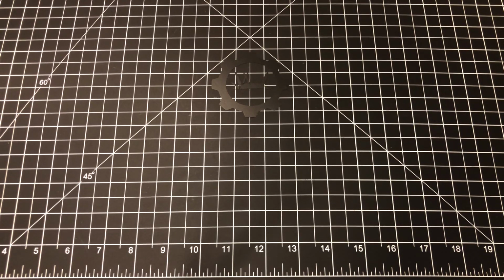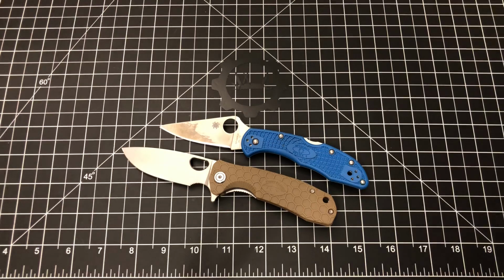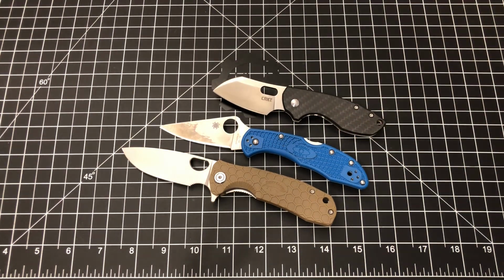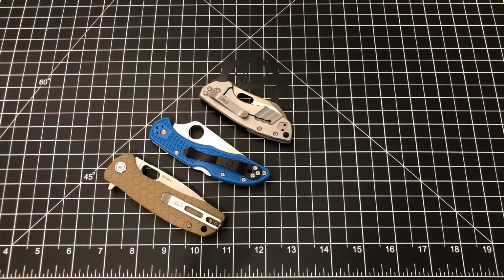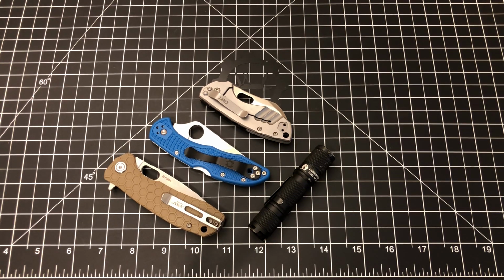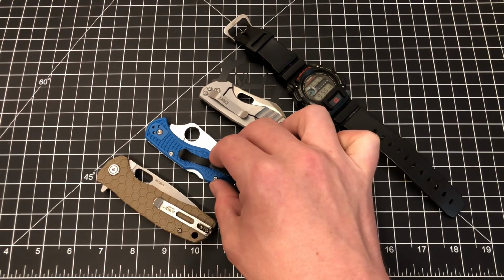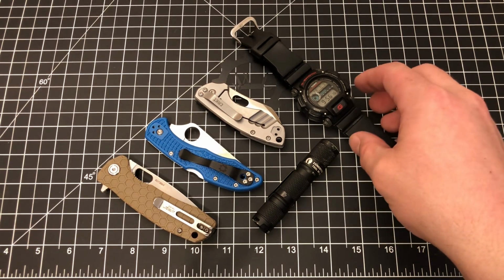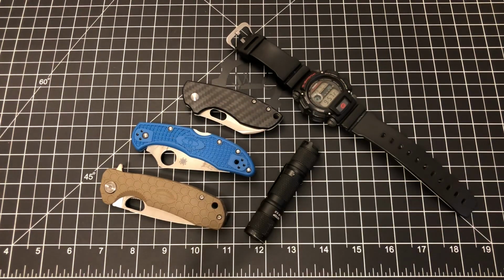Open Tag | 3 Knives, 1 Flashlight & 1 Watch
My entry into the open tag video started by my friend Paddy’s Potato Peelers, and followed up by BigRedEDC. Links to their videos below!

G Shock

Check out ValTac Tactical Gear & sign up for their Rewards Program for an instant $10 credit

Companies that I endorse (they do not sponsor me or pay me in any way), I just highly recommend them from personal experience: